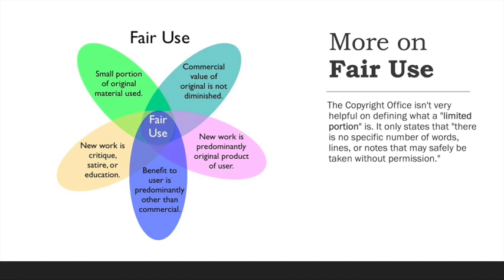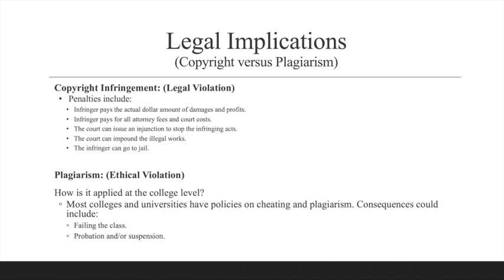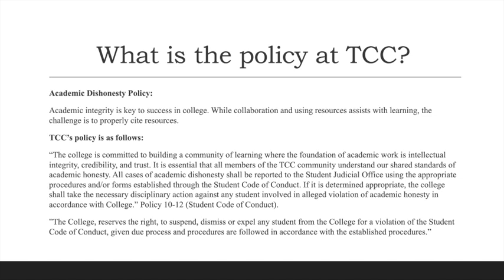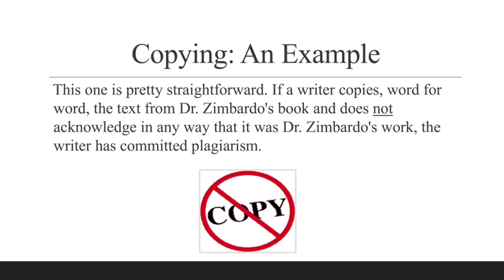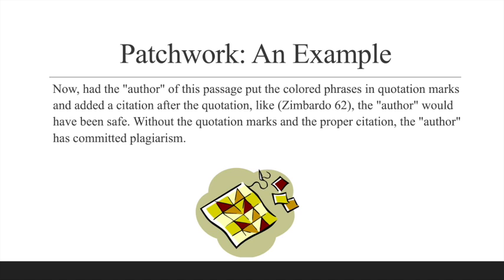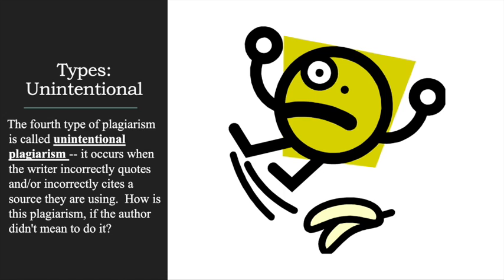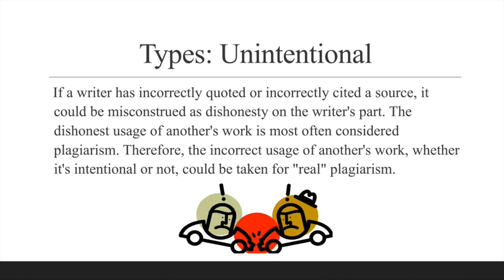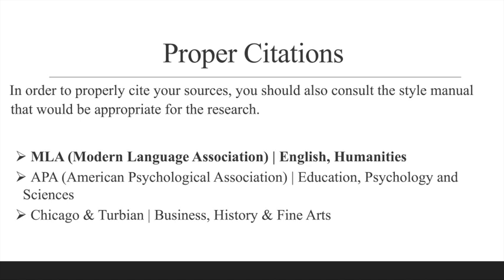Understanding and Avoiding Plagiarism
Plagiarism Review